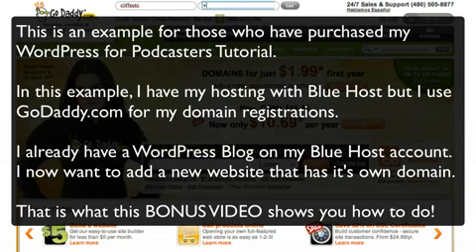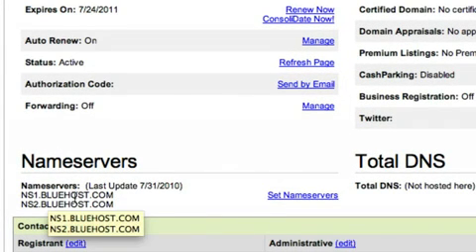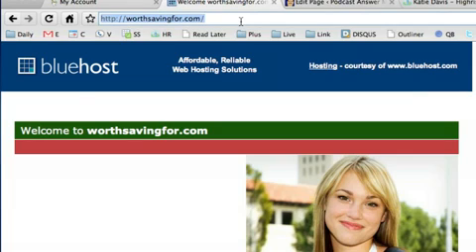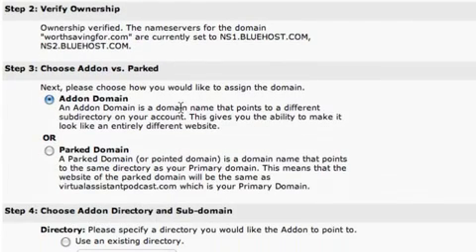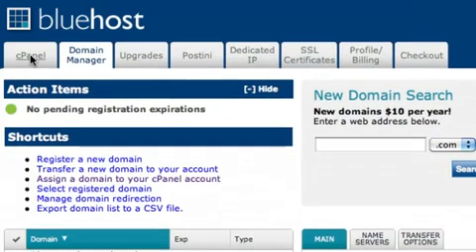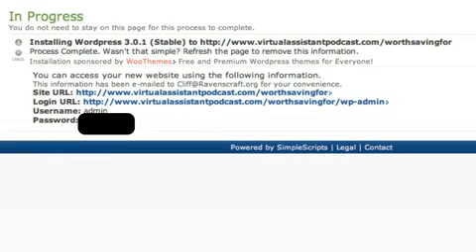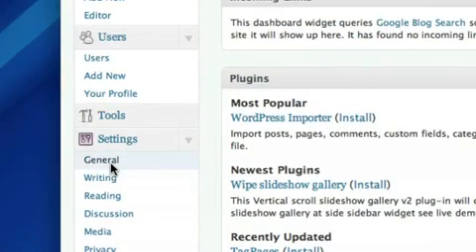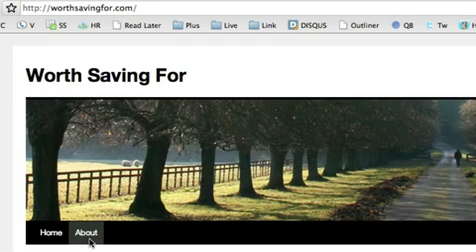Bluehost Tutorial - How To Add A New Addon Domain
So, let's assume that you have a Blue Host or BlueHost hosting account with a website already set up. What if you wanted to create another website on that same hosting account that has it's own domain name?

This tutorial will show you how it's done step by step.

Thinking about using BlueHost.com for your podcast hosting?